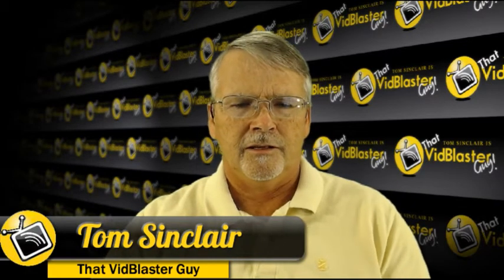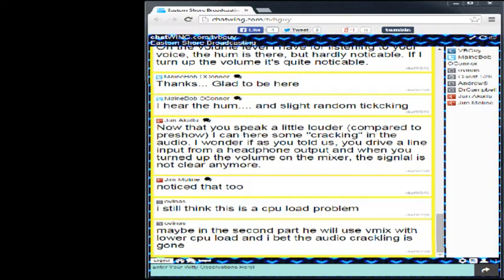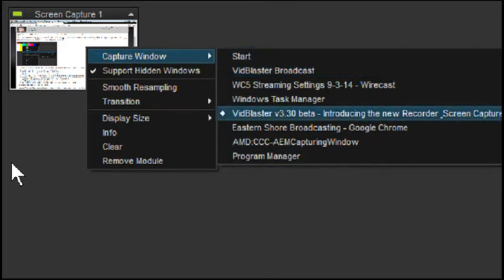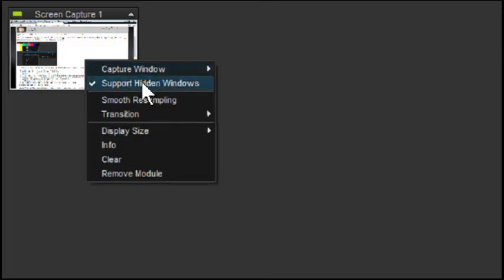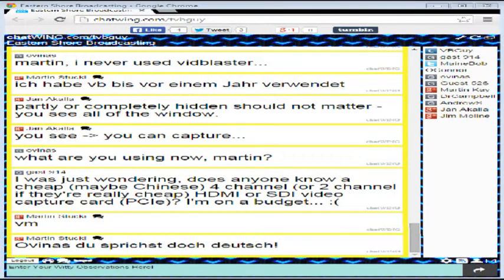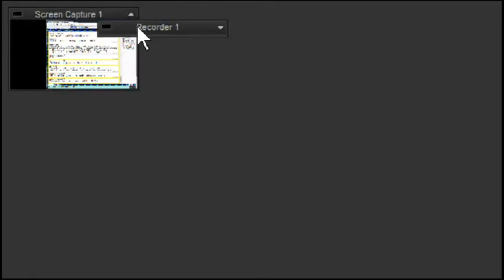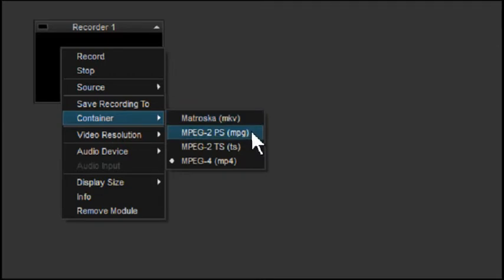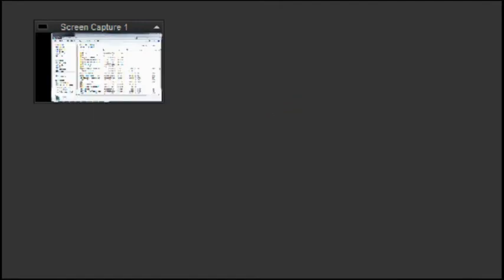New Beta from VidBlaster! V3.30 with Window Capture (aka Screen Capture)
New Version of VidBlaster Released Today. Verson 3.30 features a New Screen Capture Module and a New Recorder Module. I'll demo both new features in the show.

Like this video. Let us know!

This show aired live on October 1, 2014 from our studios at Eastern Shore Broadcasting in Fairhope, Alabama, USA.